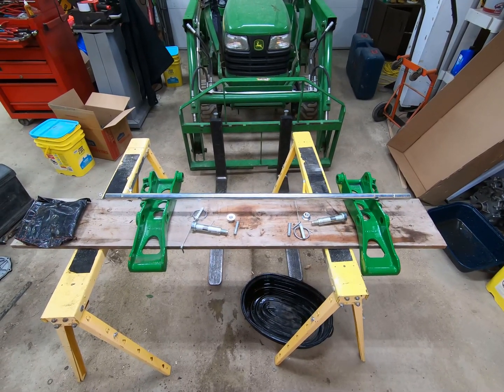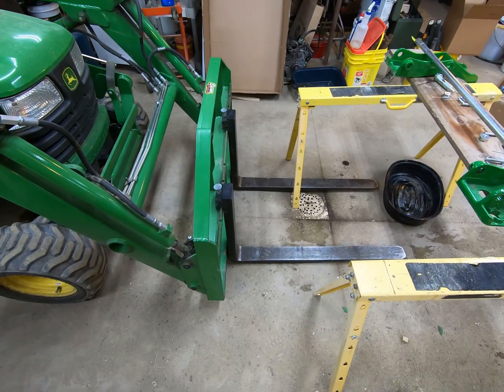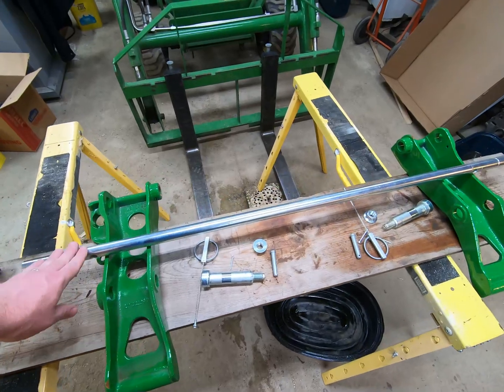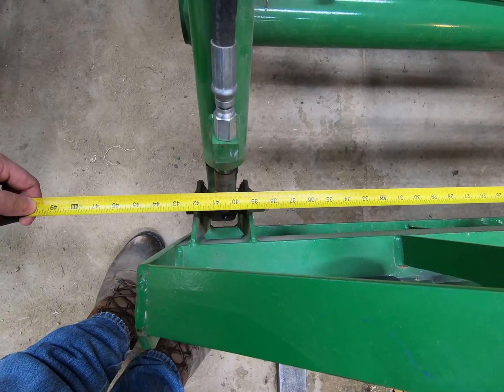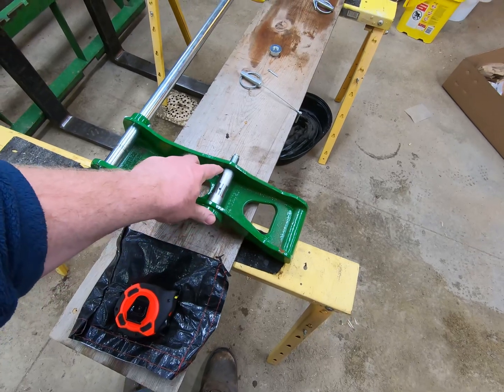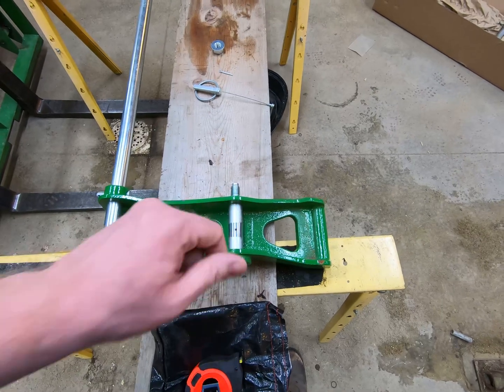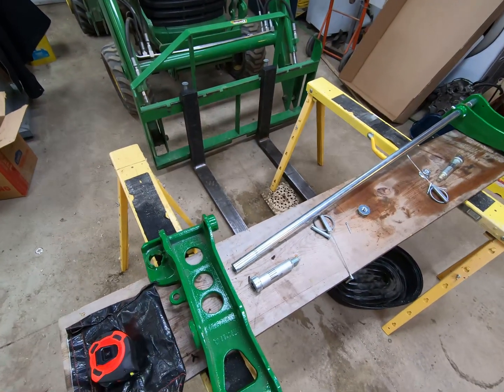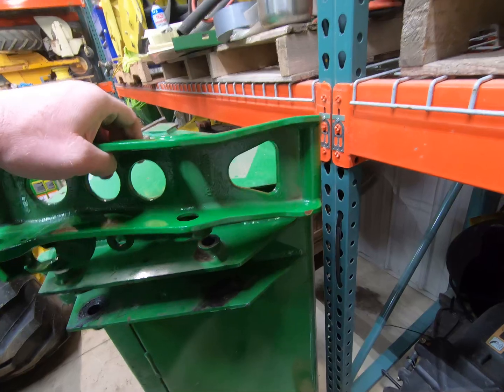John Deere 45 Loader - Can we make it quick attach?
An overview for making a John Deere 45 loader for the X700 series a quick attach style. What are the issues with using the 1025R kit from John Deere?

If this project pans out like it should this 45 loader will be on my John Deere X748 garden tractor.